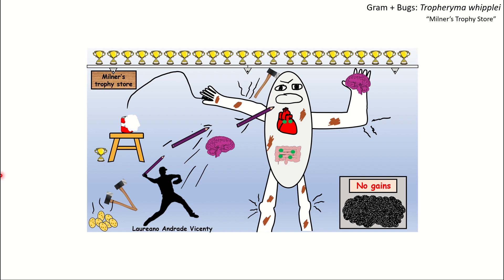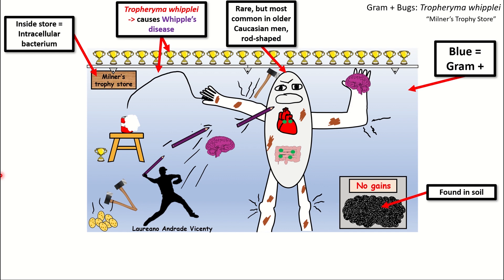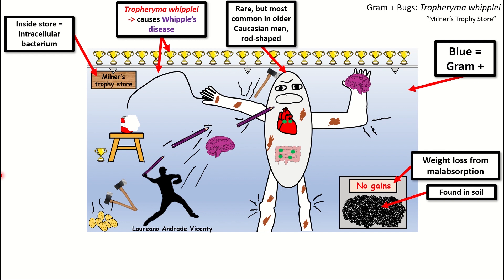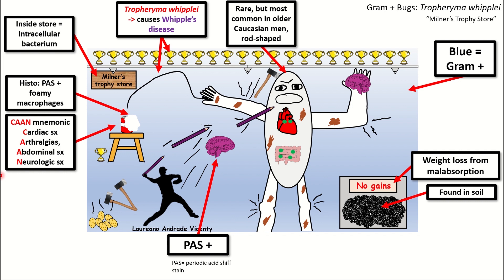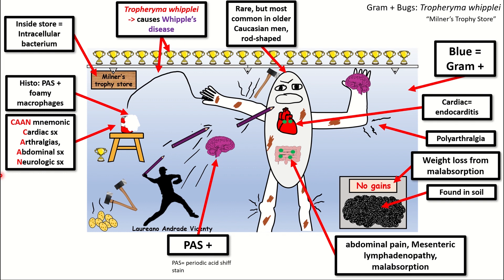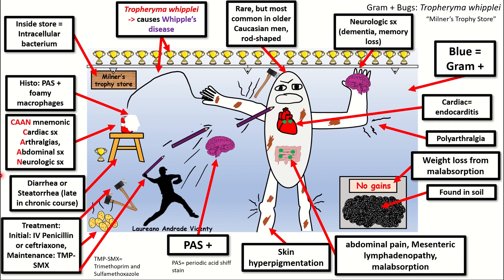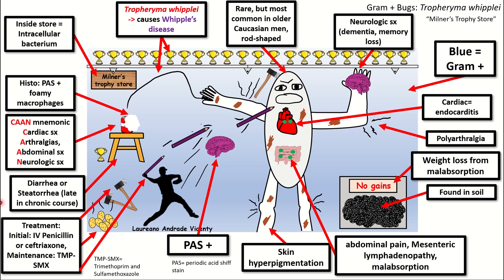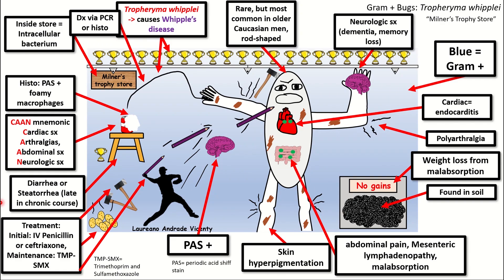Tropheryma whipplei Sketch USMLE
This is a sketch on Tropheryma whipplei, a bug that was not covered by sketchymedical, so I decided to make a quick and dirty version to fill a void in the world! I hope you enjoy!
Important DDX: mycobacterium avium complex (MAC) infection in an AIDs patient with CD less than 50, which can also cause the appearance of foamy macrophages in the lamina propria of the small intestine, and often pulmonary symptoms similar to TB, but not the skin findings.